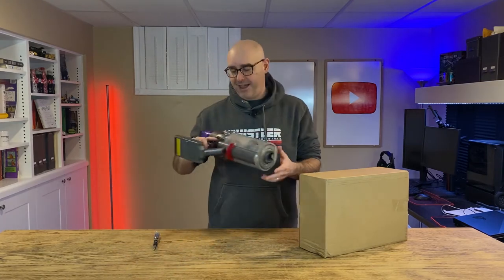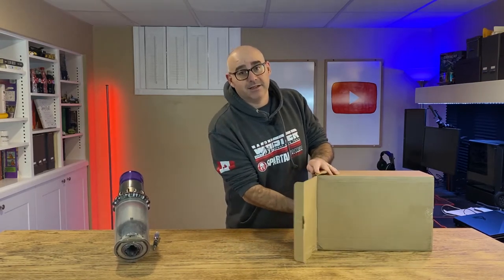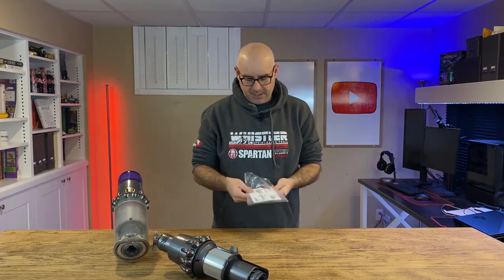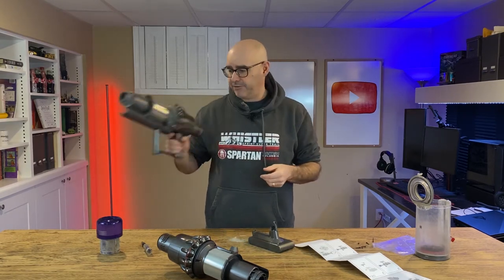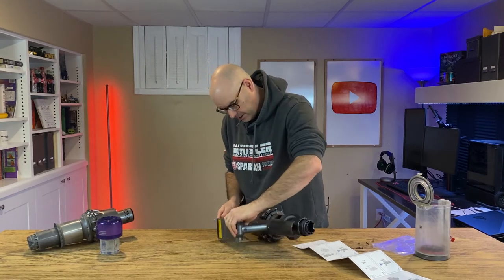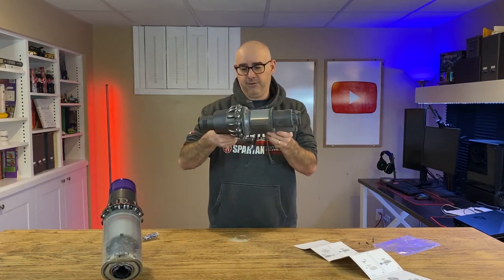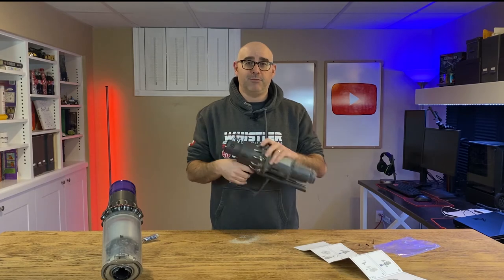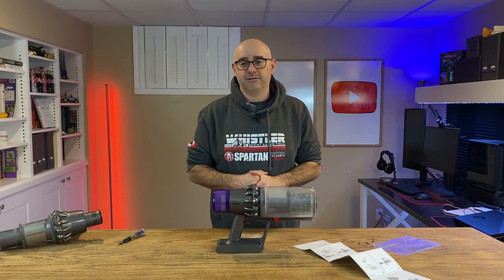Dyson V11 Starting And Stopping Repair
Our Dyson V11 quit working!

Symptoms: Starts and runs fine for a bit, then stops. Release the trigger and depress again and it works for a few seconds, then dies.

I was able to get a replacement part from Dyson under warranty, and it's a pretty simple repair/part swap.